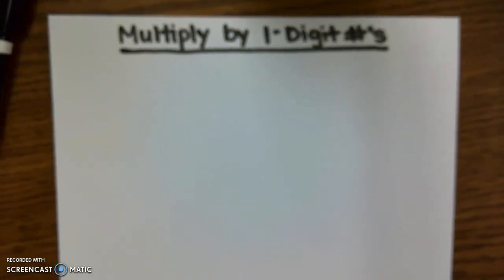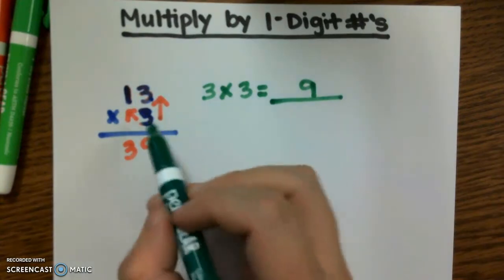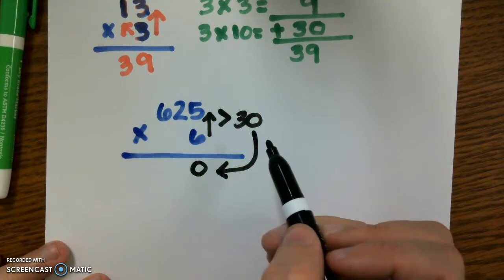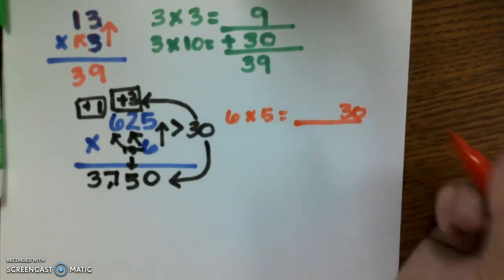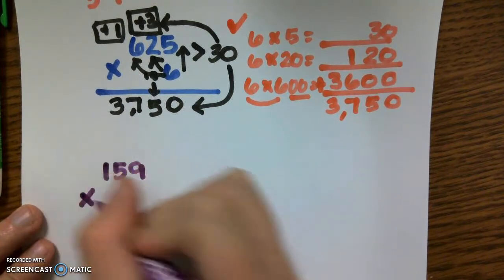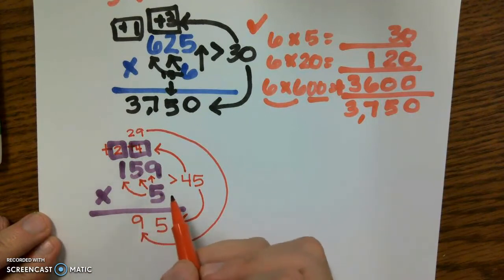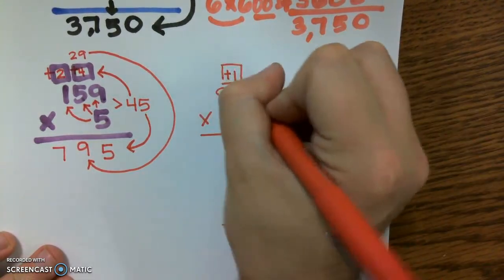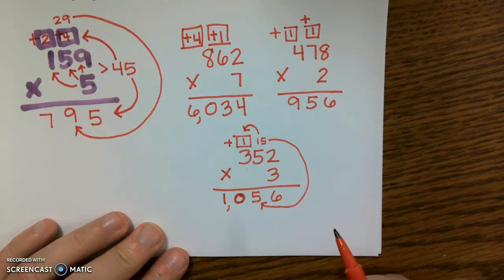Multiplying by 1-Digit Numbers